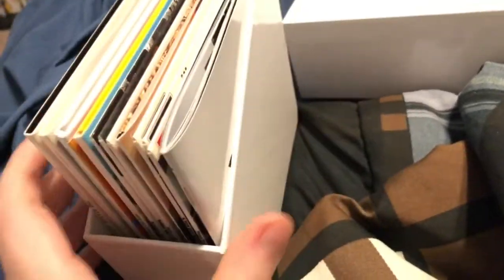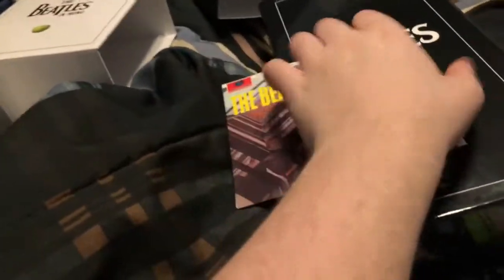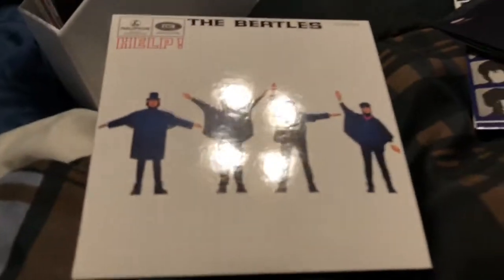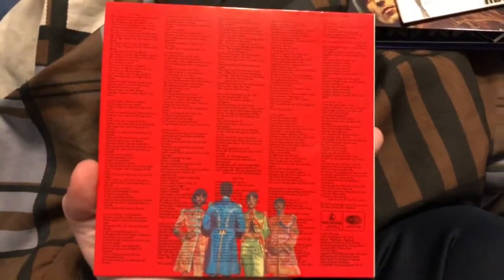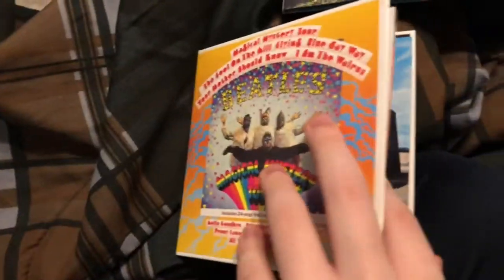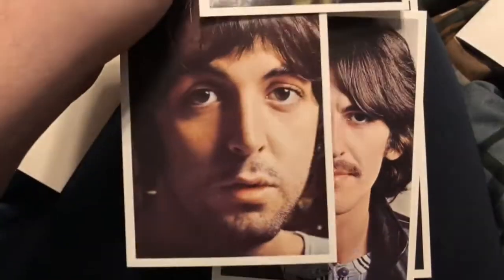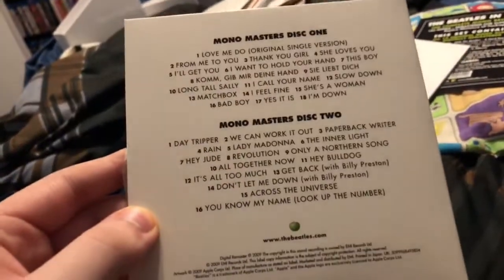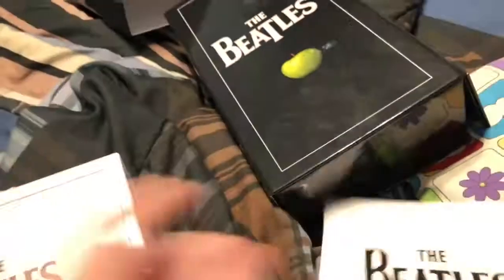The Beatles in Mono Box Set Overview (2018)